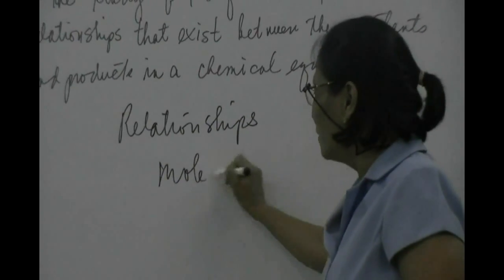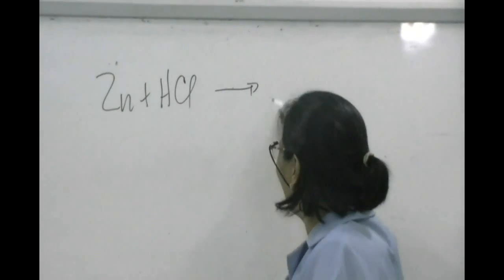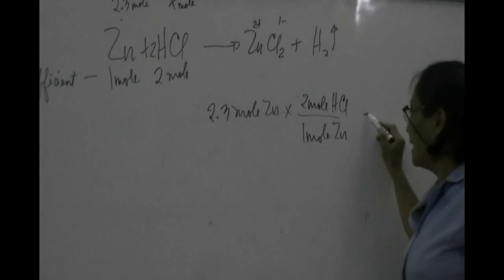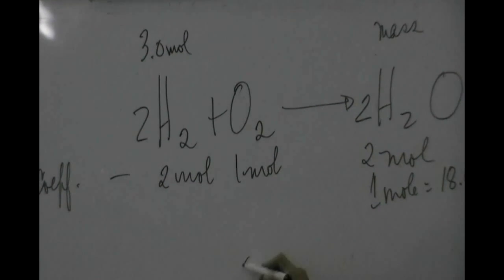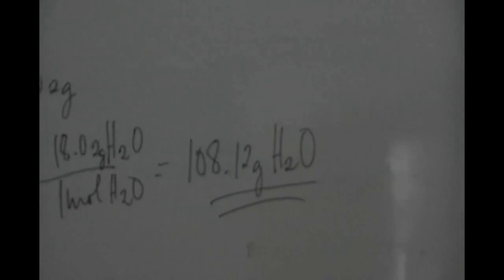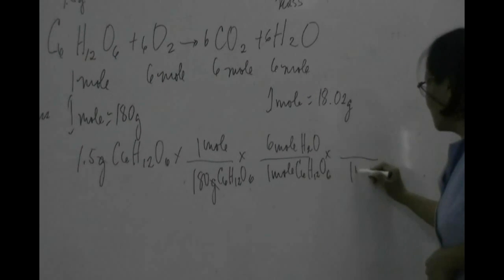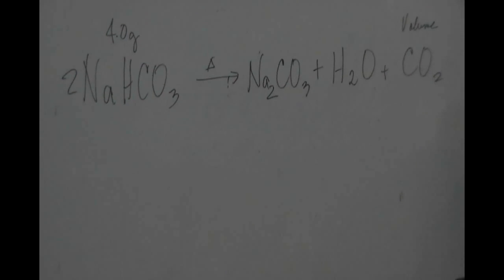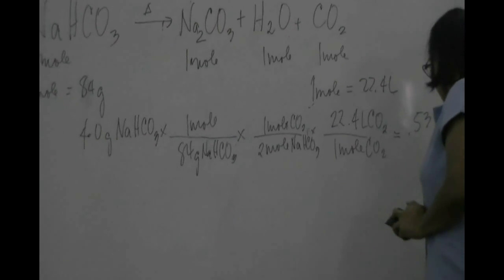Stoichiometry-By Mrs. Josephine C. Midel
flipped class